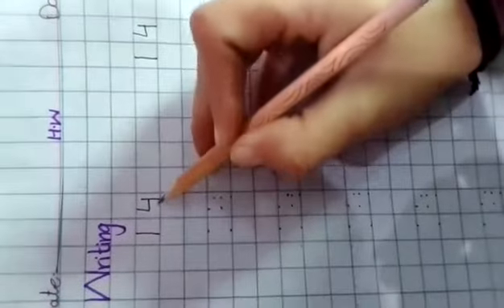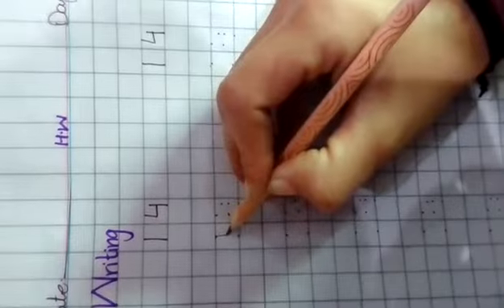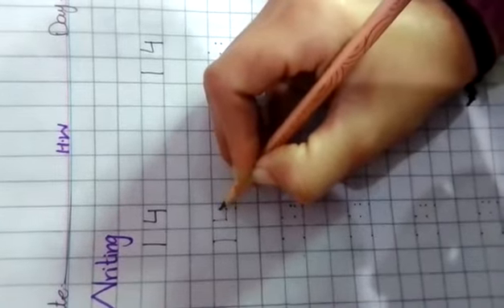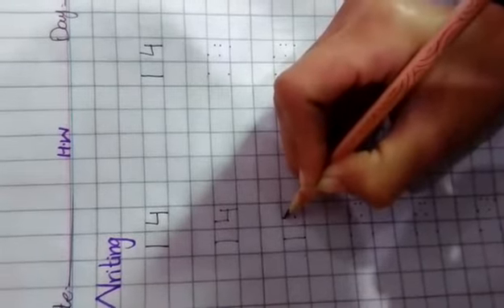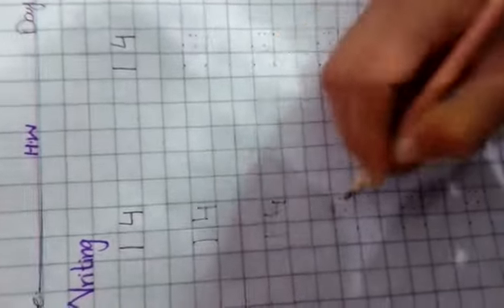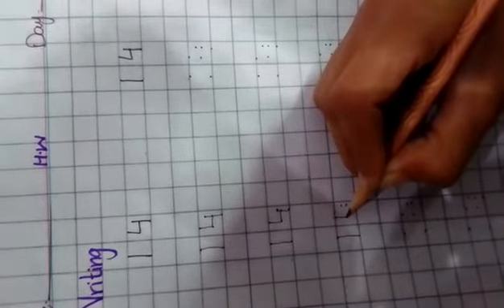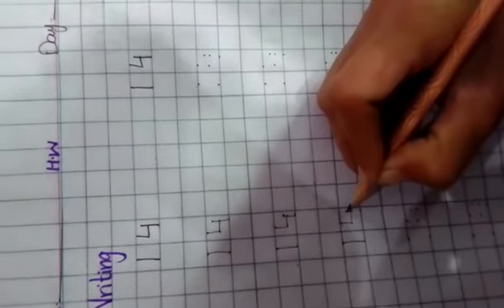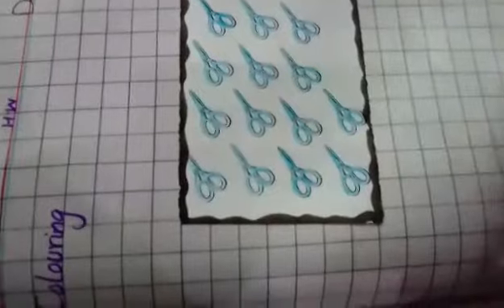PGS Math 05 01 2021